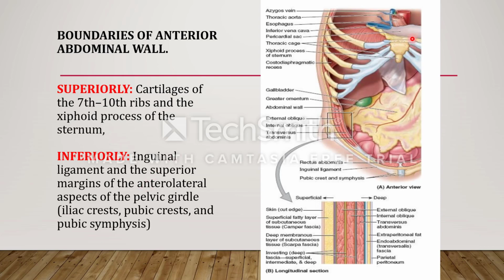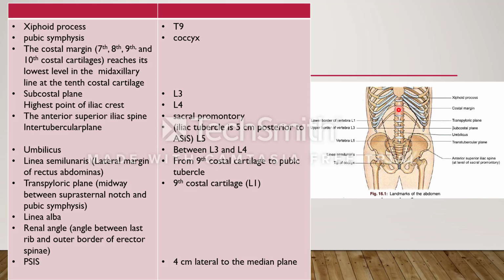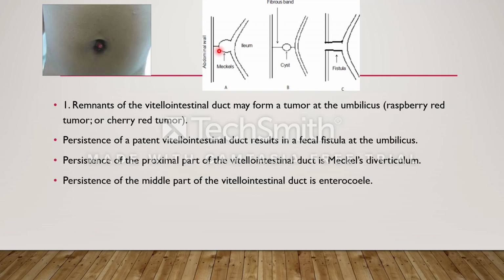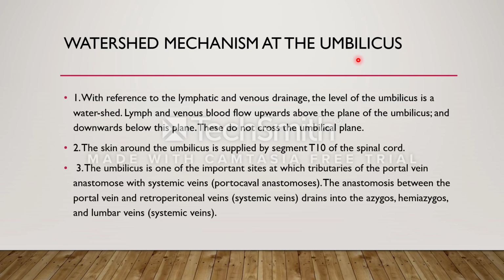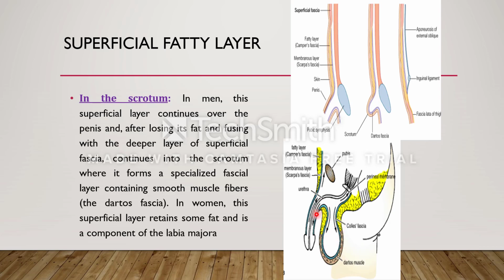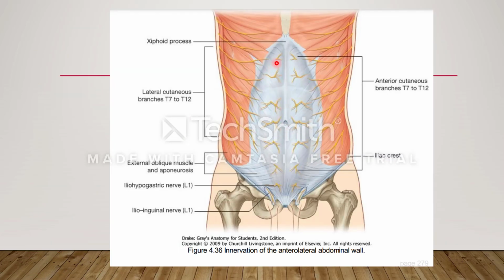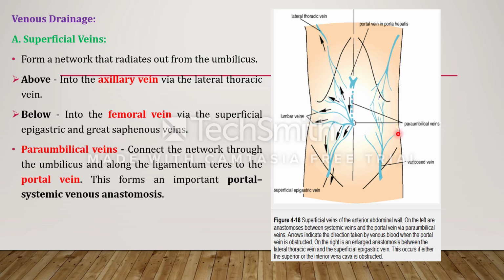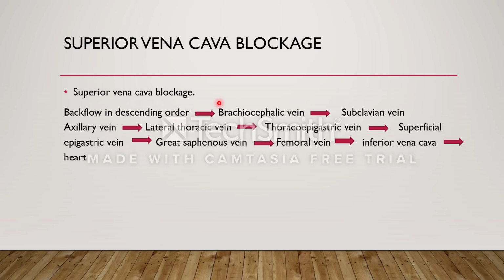Skin and Superficial Fascia of Anterior Abdominal wall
In this video, I have described the extent, and Layers of the anterior abdominal wall. From the layers, I have discussed only skin and superficial fascia. The skin has a scar called umbilicus and Langer lines. Superficial fascia consists of a two-layer, the superficial layer is fatty (Camper's fascia) and the deep layer is membranous (Scarpa's fascia). In this lecture, I have described the blood supply and nerve supply of the anterior abdominal wall also.
I discussed the umbilicus in detail. It is the site where three systems meet. Here there are veins that are forming portosystemic anastomosis, which will be dilated in case of portal hypertension.